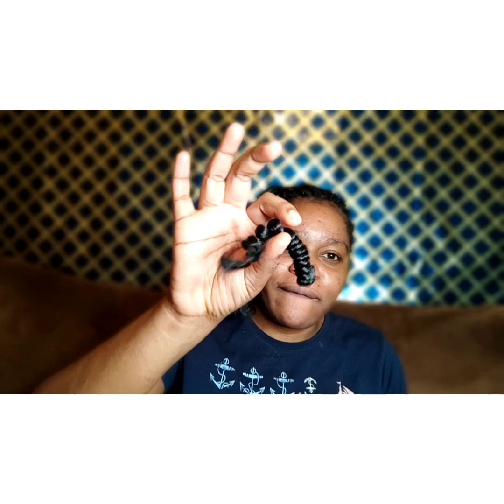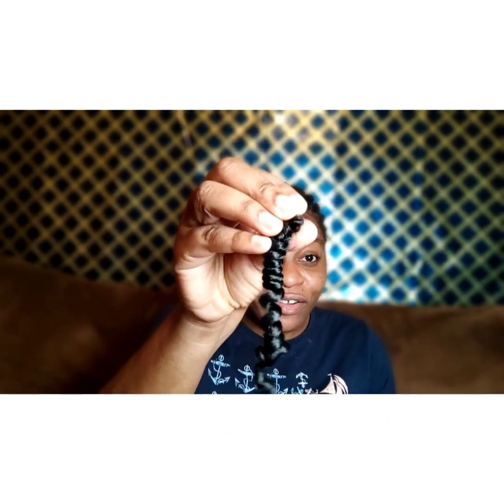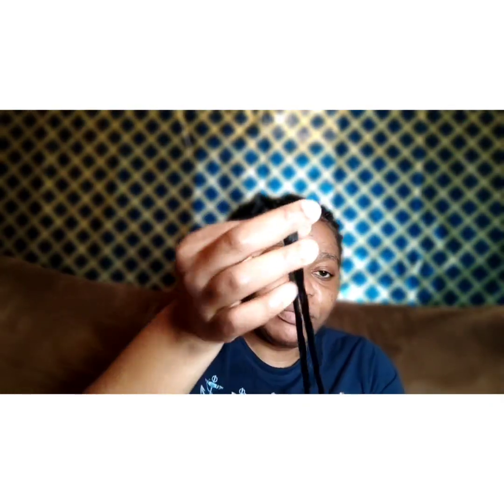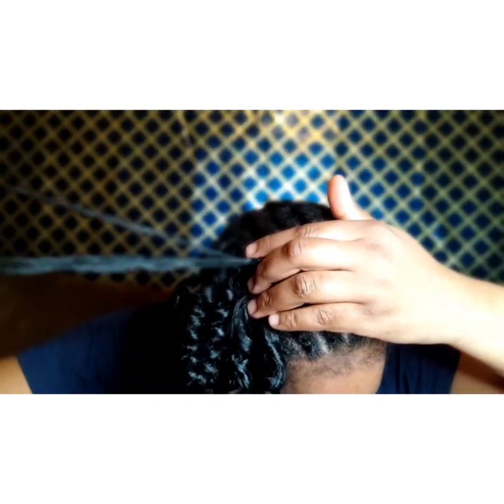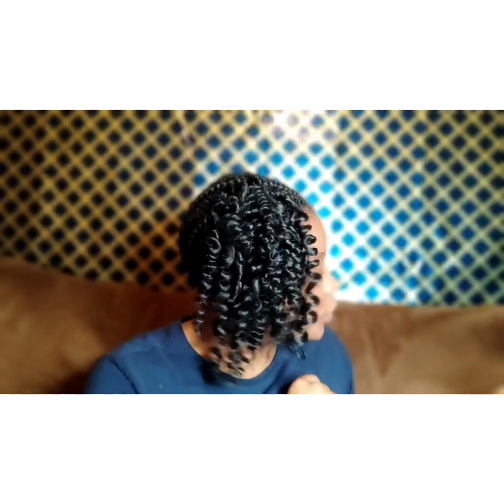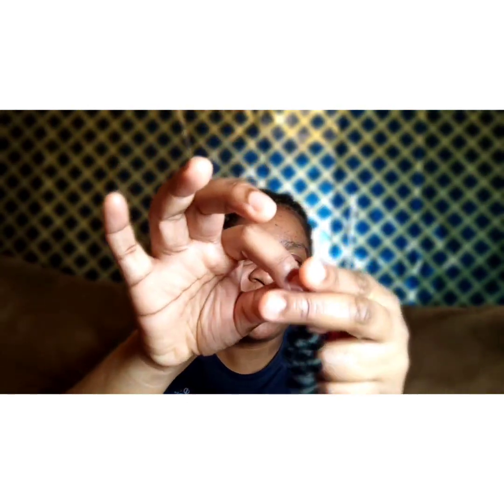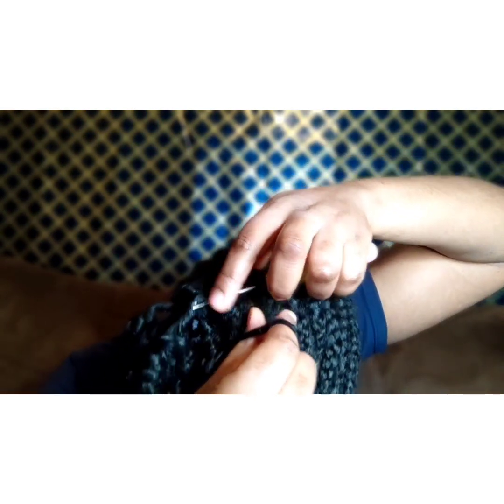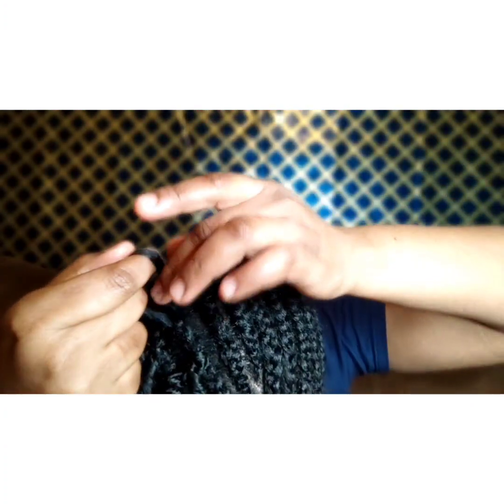DIY Crochet Braid Hairstyle| Game changer.... cheap and Affordable Style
Simple and quick crochet braids hairstyle while been affordable also

Below is the link for curling the braided hair

💛 Tassi Wassi 💛

               Peace ✌️

              One Love 💛